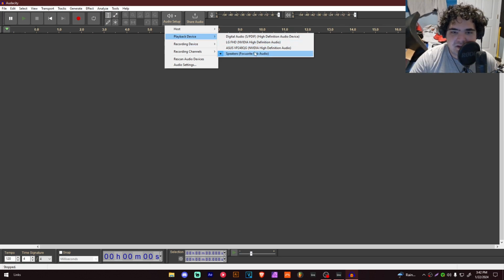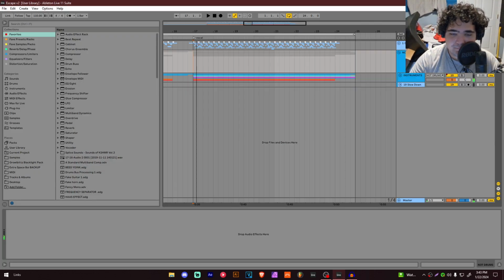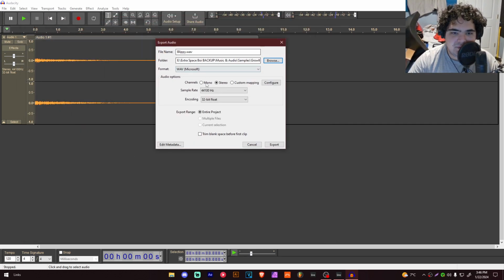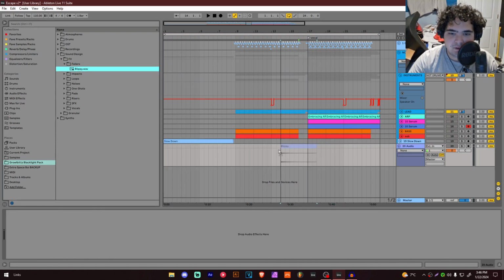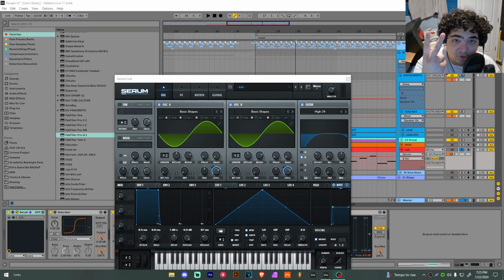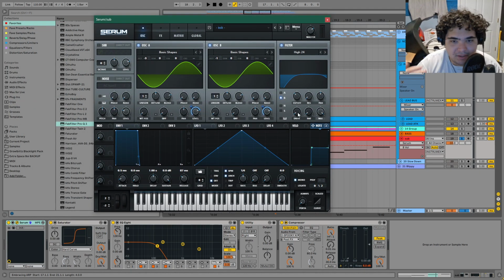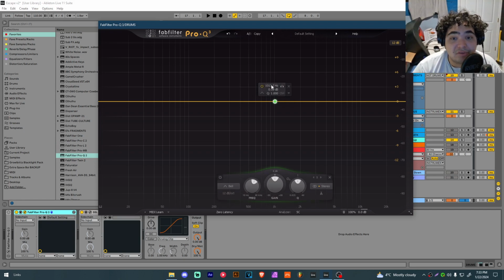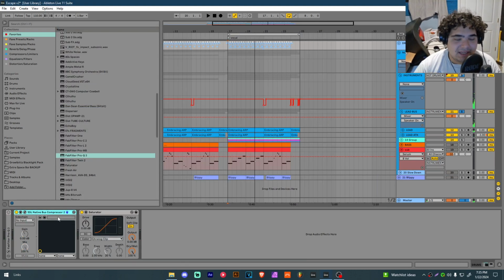3 TIPS 1 VIDEO: Resampling, Note Tracking, Sidechain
Did this video help you guys out? I hope it did. :P

CHAPTERS:
0:00 External Recording (Resampling)
6:05 Note Tracking (Frequency Volume Compensation in Serum)
7:46 Sidechain Smarts (Pro-Q 3)